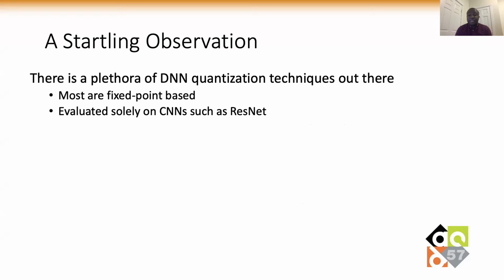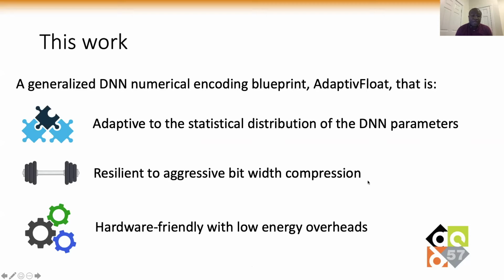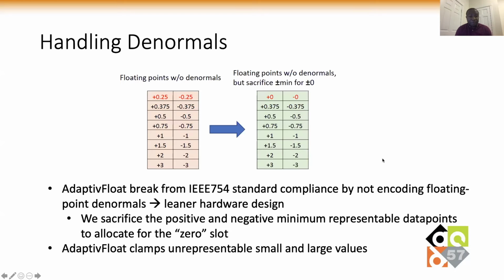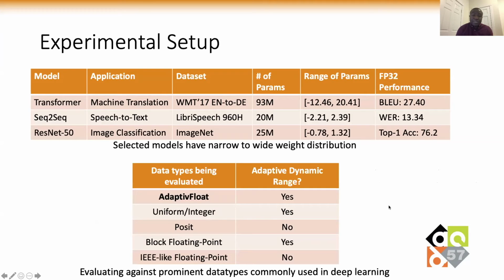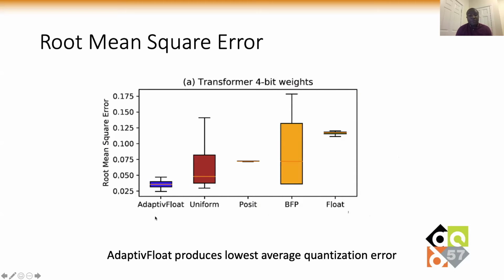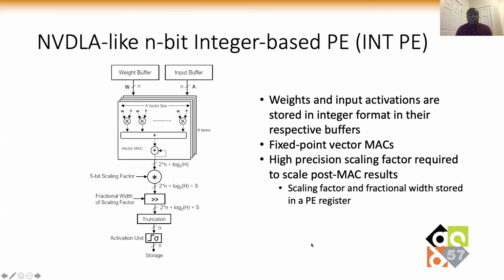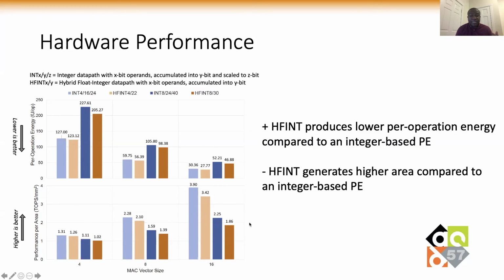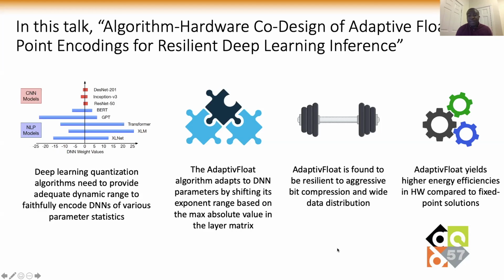Best Paper: Algorithm-Hardware Co-Design of Adaptive Floating-Point Encodings for Resilient... Tambe